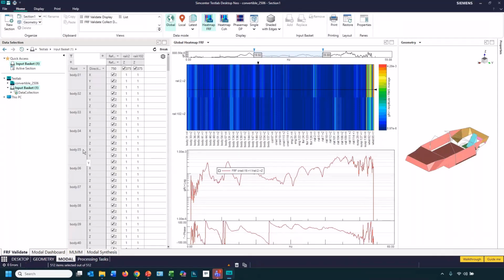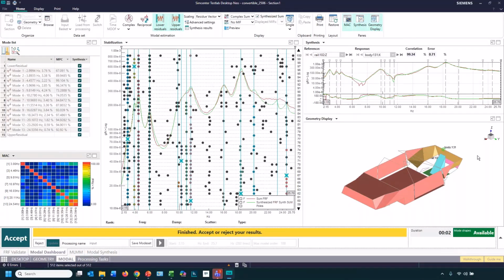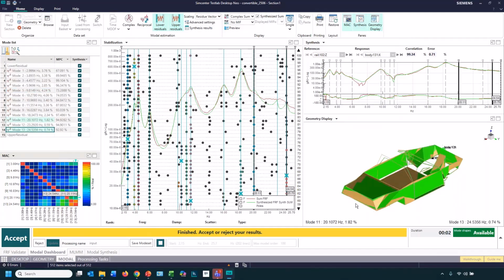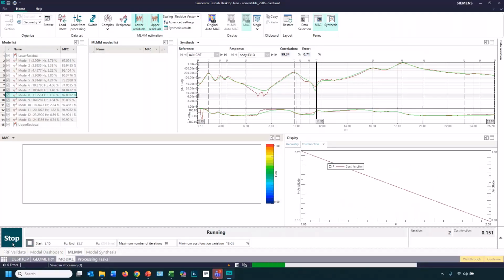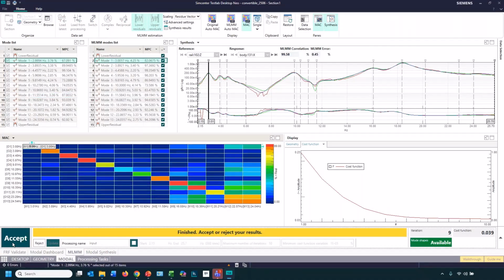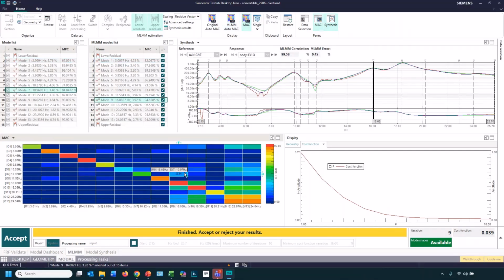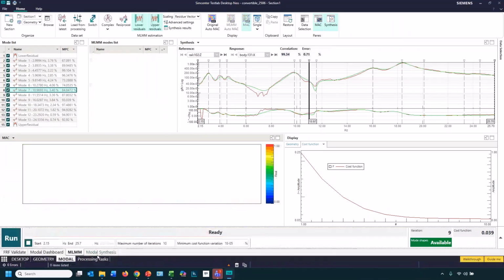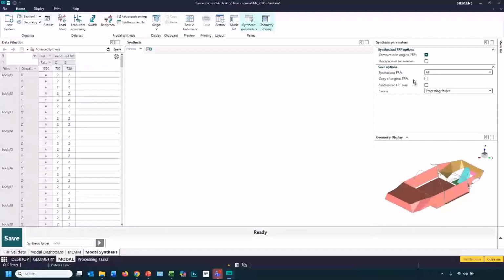Simcenter Testlab Neo 2606 Modal Analysis MLMM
With Simcenter Testlab Neo 2606 and higher, Maximum Likelihood estimation of a Modal Model (MLMM) was added to Simcenter Testlab Neo Modal Analysis.

More about Simcenter Testlab 2606 on the Simcenter Physical Testing community